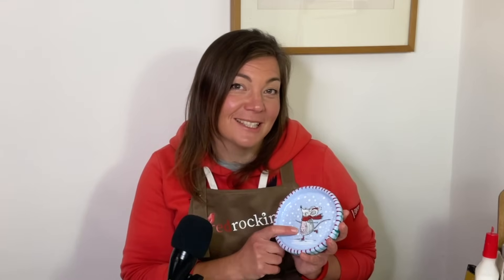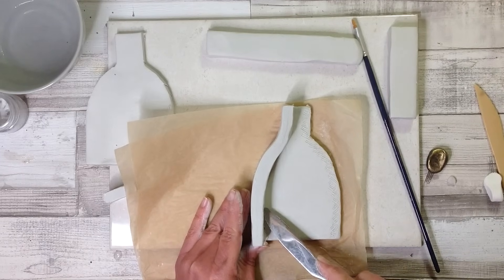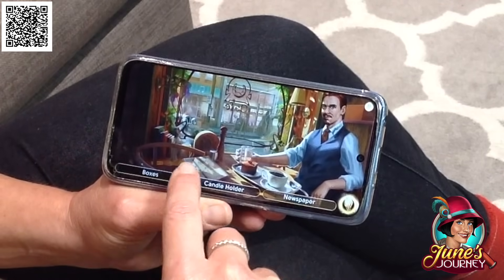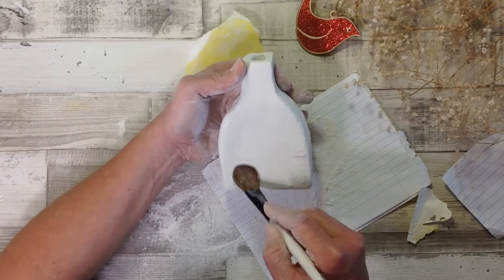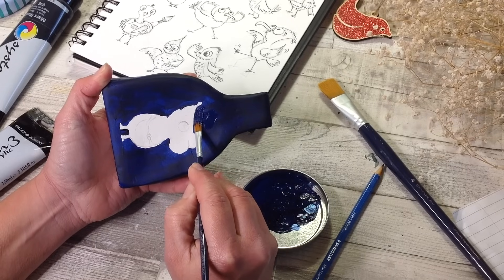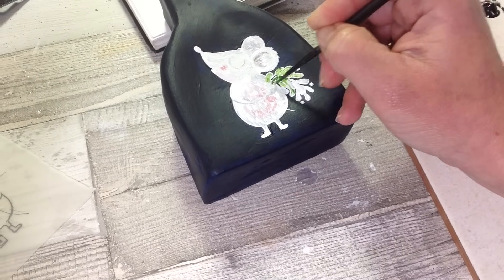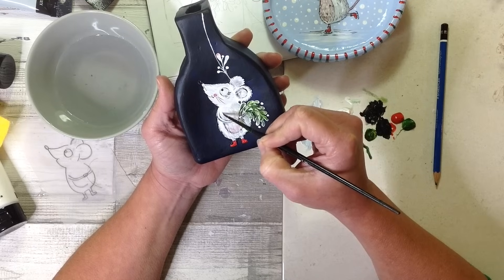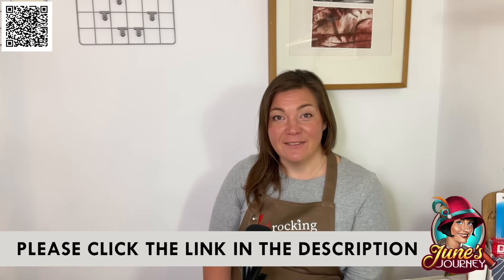Air Dry Clay | HOW TO MAKE A VASE & ILLUSTRATE IT - clay pot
In todays video I make an air dry clay vase and illustrate it with a cute mouse. Which one do you think is the winner?
This is such a sweet project and I know you are going to enjoy it.

- All other Air Dry Clay Supplies

US Supplies:
- DAS Clay
As an Influencer, I earn a small percentage from qualifying purchases, but you pay no more using these links.